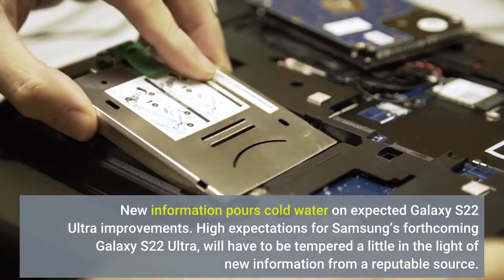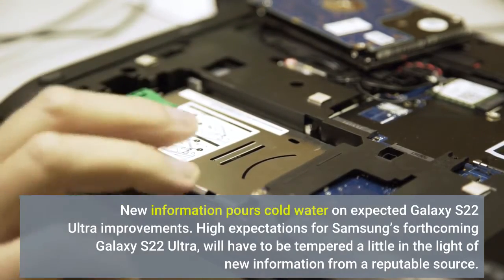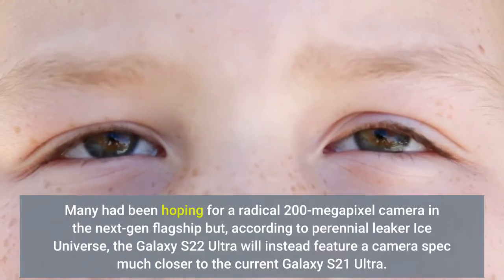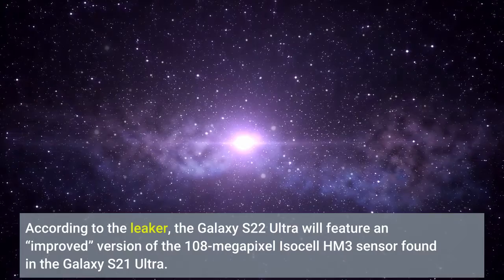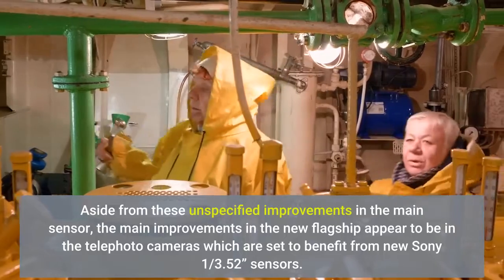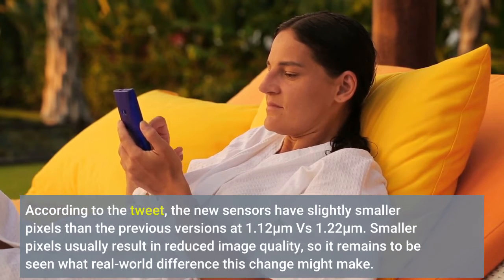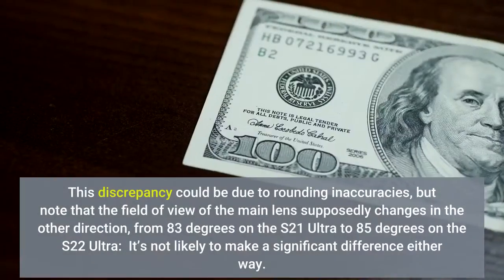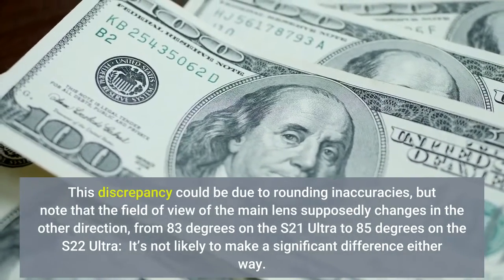New Leak Shatters Samsung Galaxy S22 Ultra Dreams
New information pours cold water on expected Galaxy S22 Ultra improvements. High expectations for Samsung’s forthcoming Galaxy S22 Ultra, will have to be tempered a little in the light of new information from a reputable source. Many had been hoping for a radical 200-megapixel camera in the next-gen flagship but, according to perennial leaker Ice Universe, the Galaxy S22 Ultra will instead feature a camera spec much closer to the current Galaxy S21 Ultra. According to the leaker, the Galaxy S22 Ultra will feature an “improved” version of the 108-megapixel Isocell HM3 sensor found in the Galaxy S21 Ultra. Other than that, the rear camera specifications are expected to remain much the same, including a 12-megapixel ultra-wide camera and dual 10-megapixel telephoto cameras at 3x and 10x zoom. Aside from these unspecified improvements in the main sensor, the main improvements in the new flagship appear to be in the telephoto cameras which are set to benefit from new Sony 1/3.52” sensors. According to the tweet, the new sensors have slightly smaller pixels than the previous versions at 1.12μm Vs 1.22μm. Smaller pixels usually result in reduced image quality, so it remains to be seen what real-world difference this change might make. Also specified is a one-degree increase in field of view on both the 3x and 10x zoom lenses. This discrepancy could be due to rounding inaccuracies, but note that the field of view of the main lens supposedly changes in the other direction, from 83 degrees on the S21 Ultra to 85 degrees on the S22 Ultra:  It’s not likely to make a significant difference either way. Of course, there’s much more to a camera than lens and sensor specs and It would be wrong to assume that the S22 Ultra won’t perform significantly better than its predecessor despite its hardware similarities. However, Samsung needs to make some big improvements if it is to achieve better camera scores in tests such as Dxomark. It remains to be seen whether this new tweaked camera setup will be up to that task. Follow @paul_monckton on Instagram